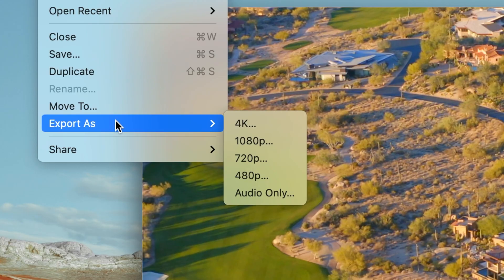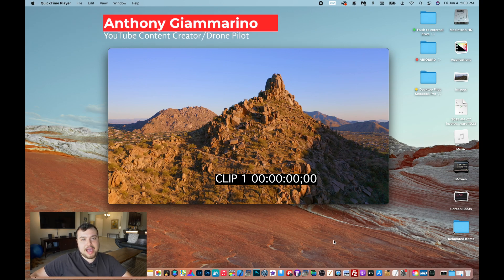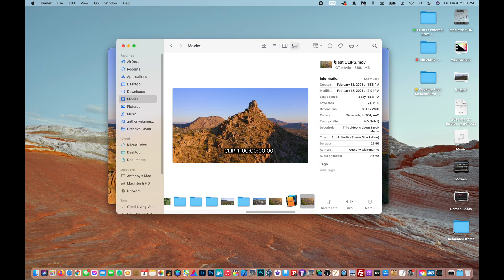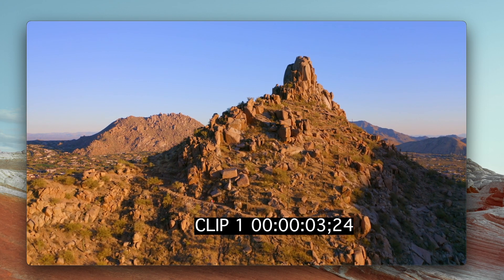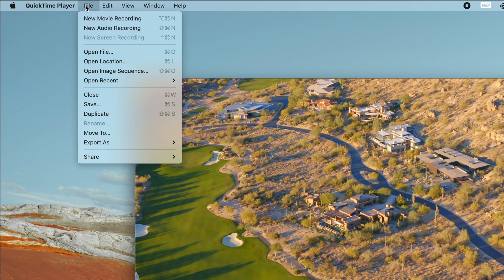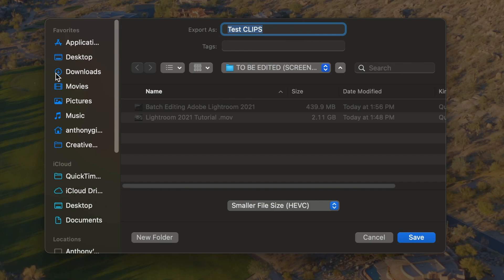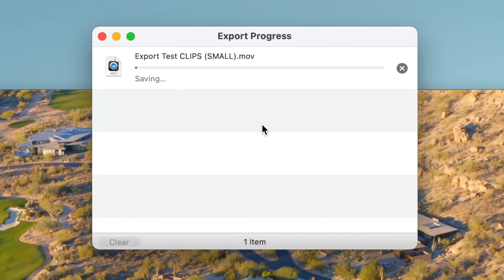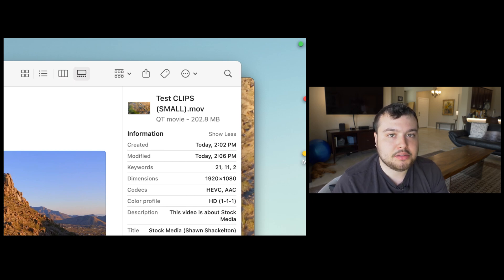How To Reduce Video File Size On Mac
Learn how to reduce the file size of a video on a Mac with the built in software quicktime player. This is a very simple thing to do and will help you to be able to do this without third party apps.